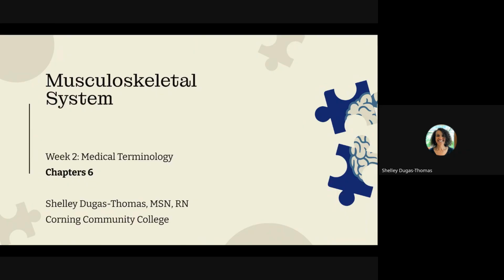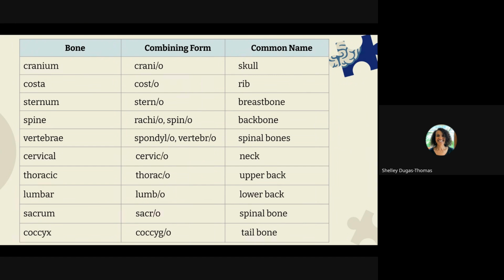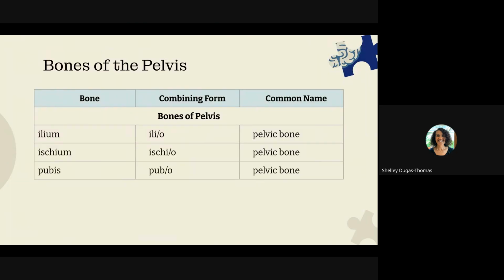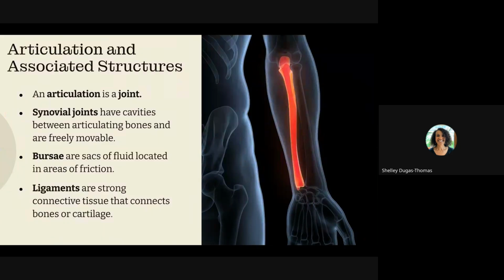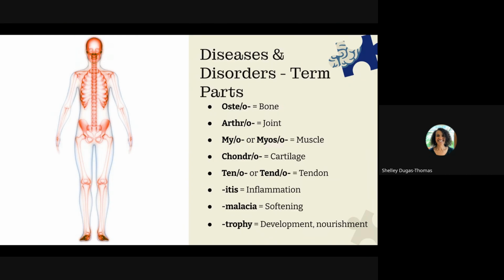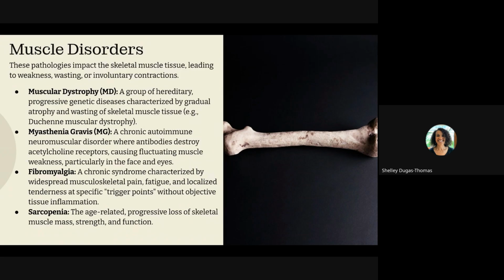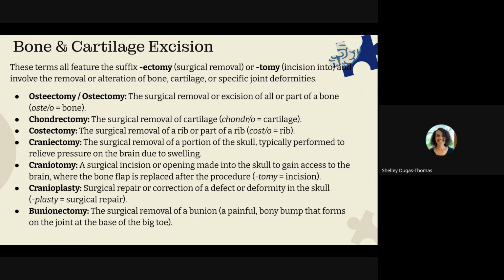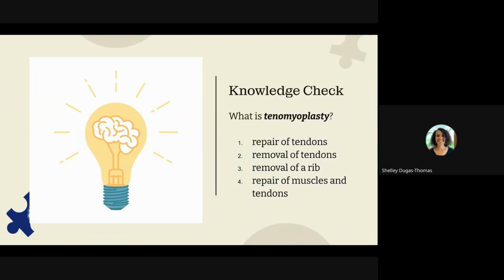Medical Terminology Chapter 6